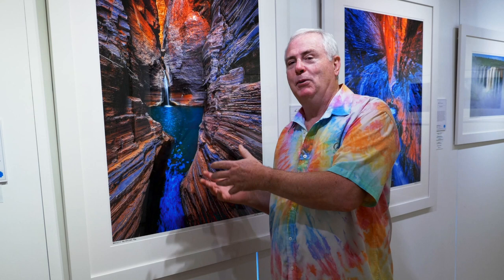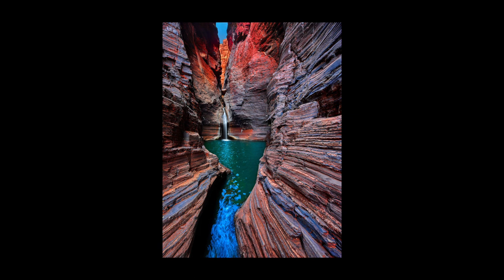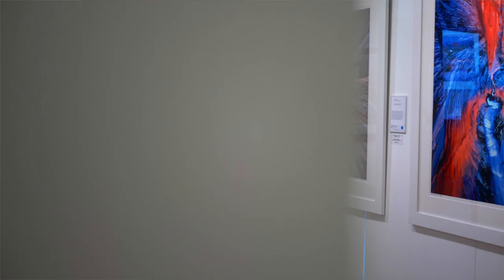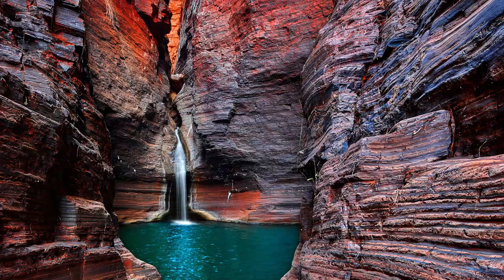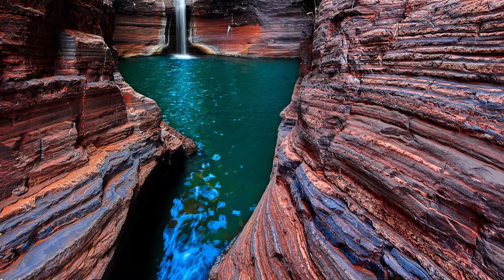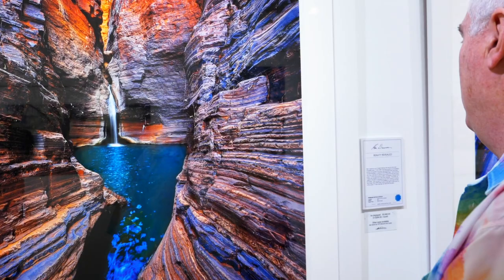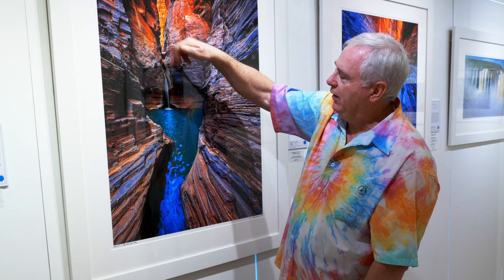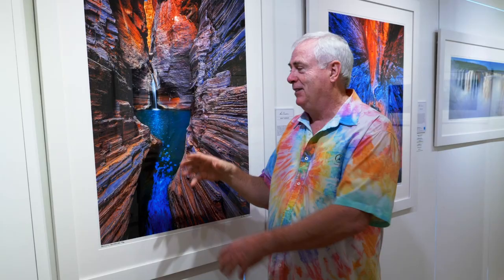BEAUTY REVEALED - KARIJINI NATIONAL PARK.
LIMITED EDITION SALE ONLY $500.

Many people who go to Karijini National Park see only the most accessible areas.  In fact while I was there recently on an expedition, another photography tour group was fascinated when they heard we were intending to venture into this difficult area.  I first found this spot many years ago but still very few people brave this part of the gorge.  To reach this stunning location, we entered in through Knox Gorge, then abseiled down over some waterfalls.  Once here, we waited for the light to penetrate the very narrow canyon to capture this image.  Then we spent hours paddling on inner tubes through Red Gorge, then Joffre Gorge, until we were able to climb back out of the canyon.  It was a big day, but well worth the effort.